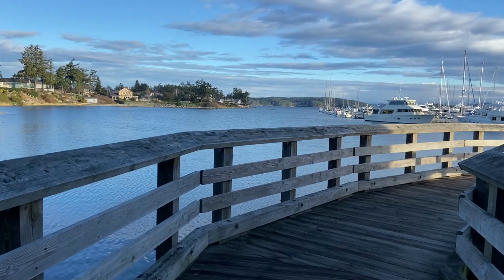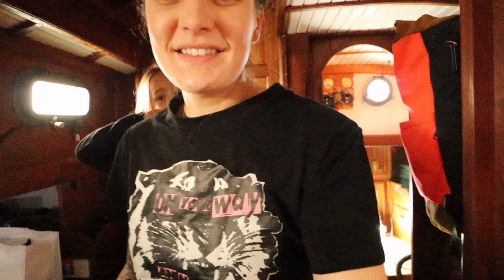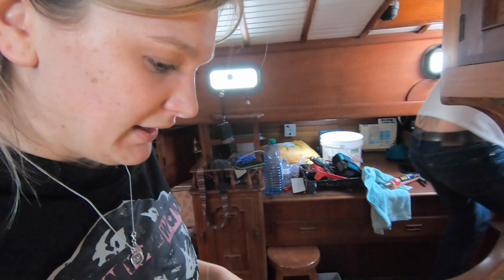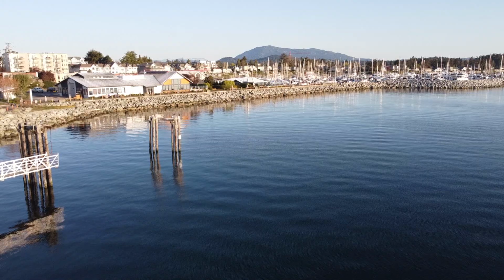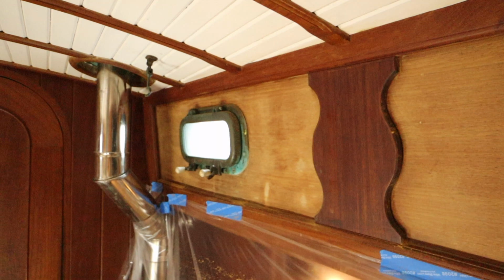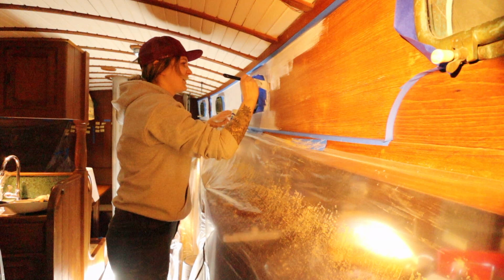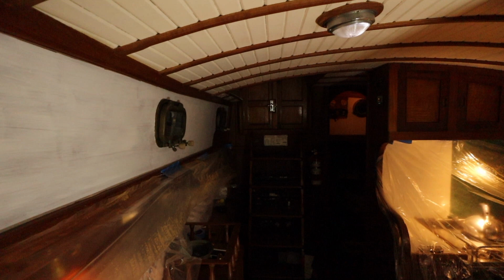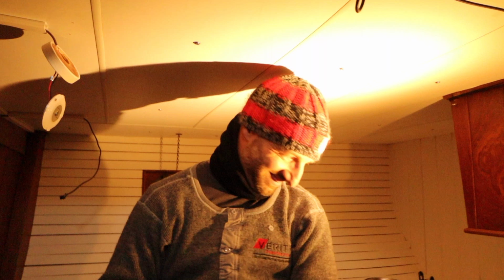Painting 😱 our Sailboat interior WHITE | Let the Boat Work Begin! | Cruising Meraki Ep 12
Follow along for real time updates on insta @cruisingmeraki

Buying a budget Bluewater sailboat means there is inevitably going to be a lot of projects! Come along with us as we refit our Stan Huntingford C&L Explorer 45’. In the boating community it’s a big no-no to paint teak but we dove right in and sanded back some of Meraki’s teak and slapped on some good ol’white paint.

This is our story! Our story of a family with big dreams to sail off into the deep blue sea. Come along with us while we pack up our lives and make the ocean our new home.

About Us:
Cruising the World with SV Meraki! We are THREE Generations coming together to create the Cruising Meraki Project. Join Kevin, Shawna, Mick, Kate, Thomas and Bentley's sailing adventure of a lifetime. An adventure that leads them to meet wonderful people, experience new cultures and see the world in a whole new way. We hope you enjoy our project as much as we enjoy sharing it with you!

What is the Cruising Meraki Project?
The “Project” began back in 2018 when we first decided to start working towards a goal of sailing the world as 3 generations. The term “Project” is fitting for us as we are working together collaboratively to achieve a common goal.

meraki [mer-ah-kee] (verb) This is a word that modern Greeks often use to describe doing something with soul, creativity, or love — when you put “something of yourself” into what you’re doing, whatever it may be.

THREE Generations, TWO Boats, ONE Dream!

Thank you to Set Sail for the use of their awesome song: "The Boat Song"